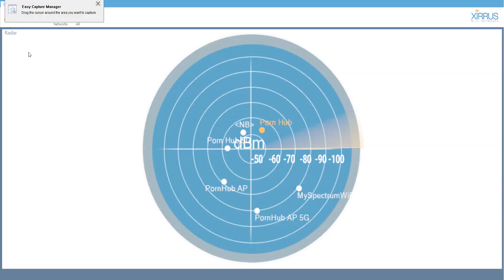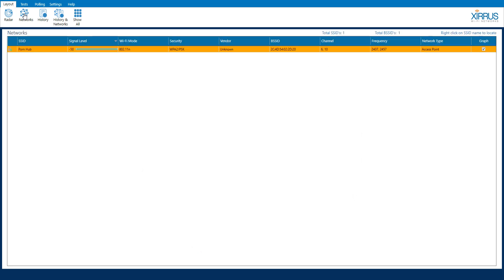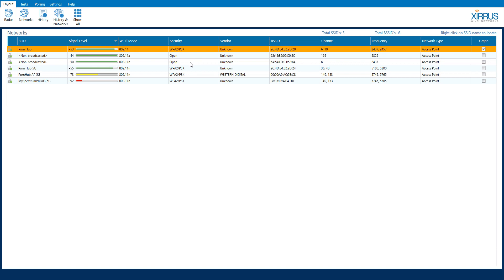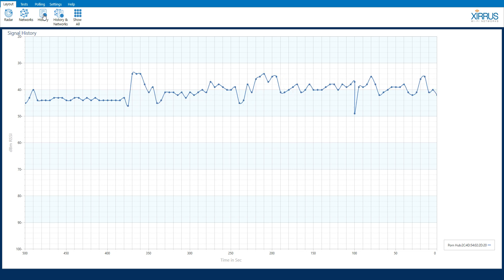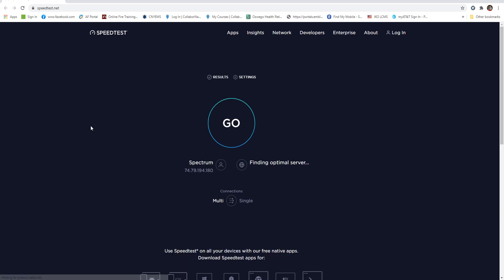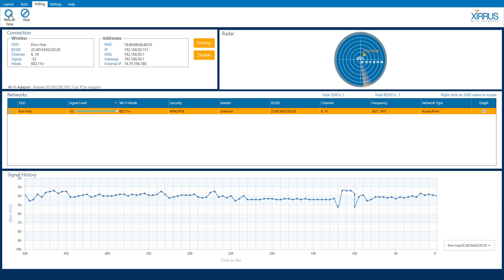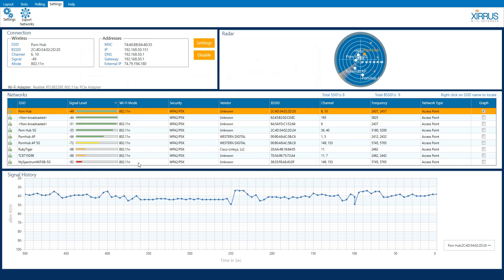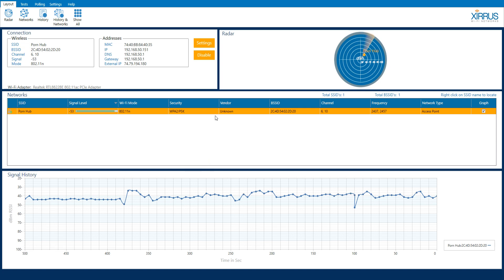Xirrus Wi-Fi Inspector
Tutorial for Xirrus Wi-Fi Inspector